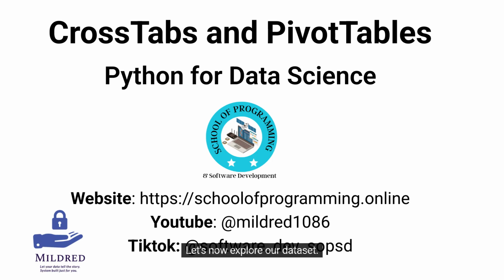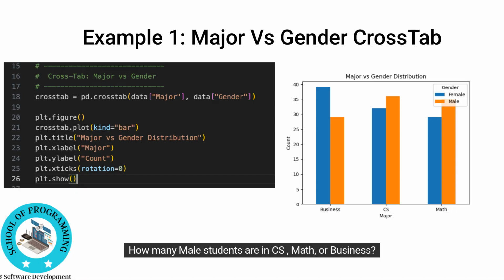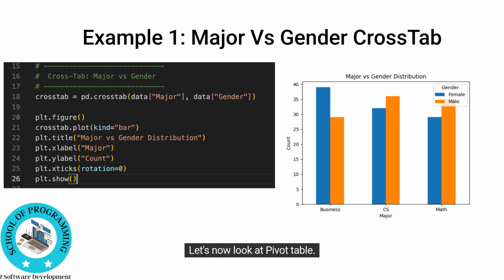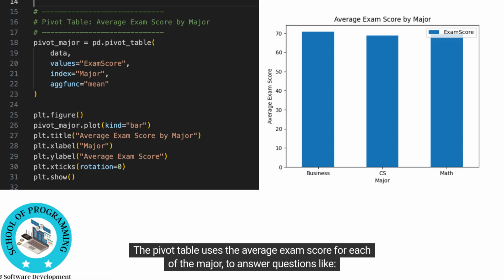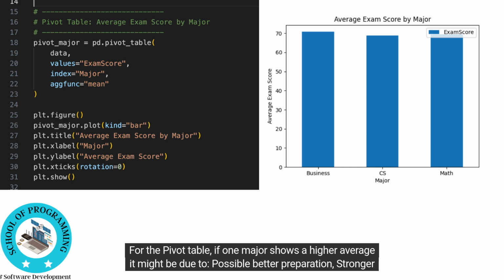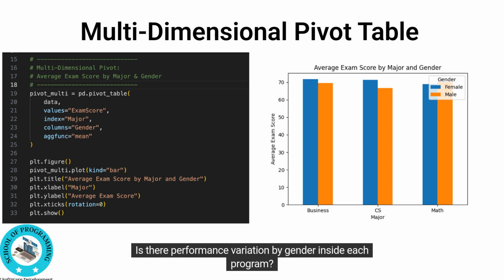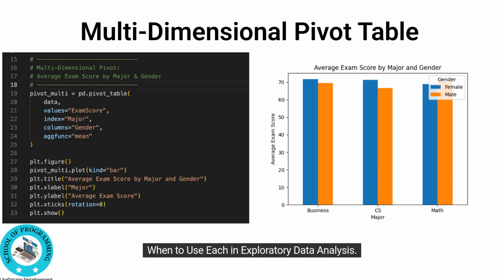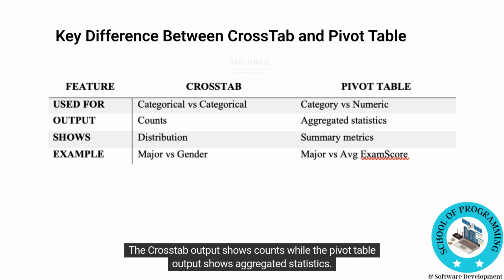CrossTab and Pivot Tables in Exploratory Data Analysis (Week 7 - Lesson 5)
In this lesson, we look at how to use cross-tabs and pivot tables to answer questions about our dataset and when to choose one over the other.